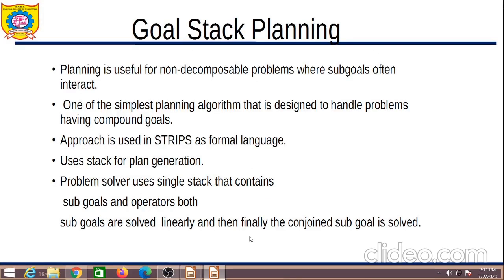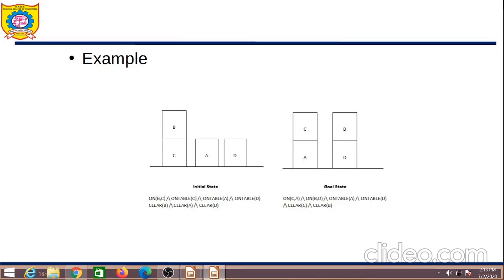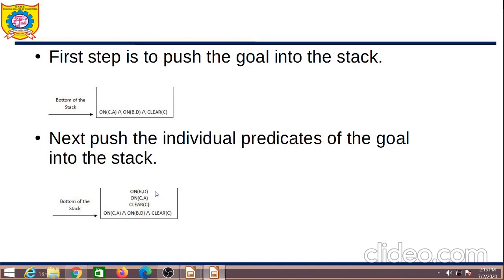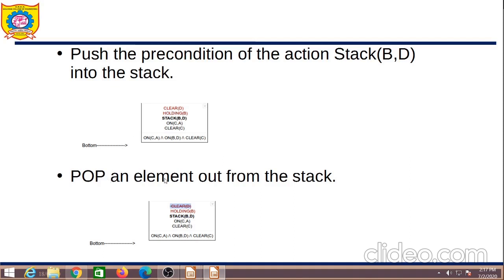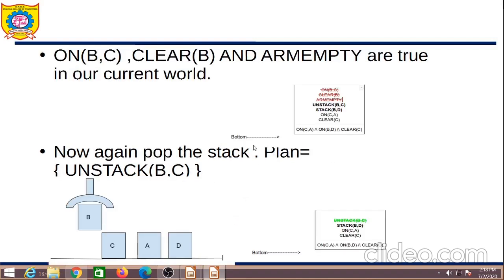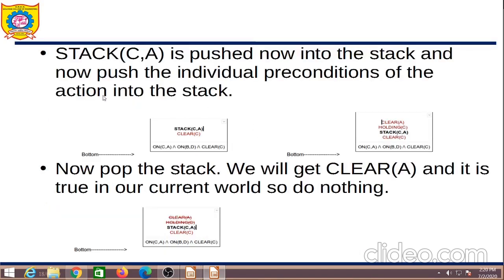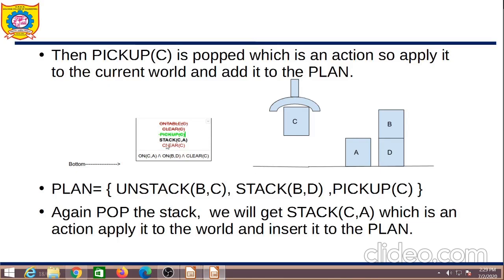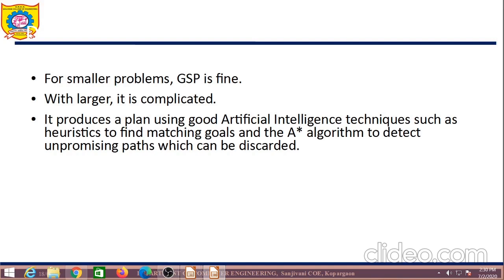Goal Stack Planning